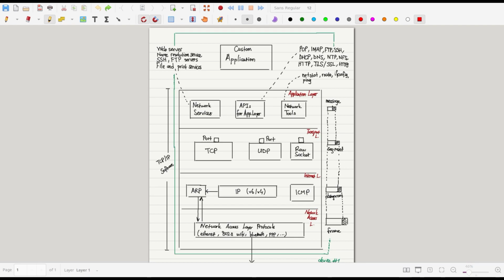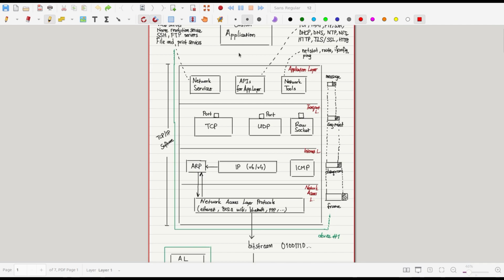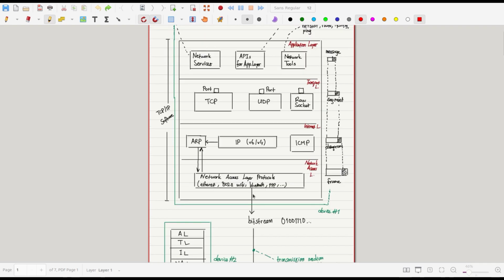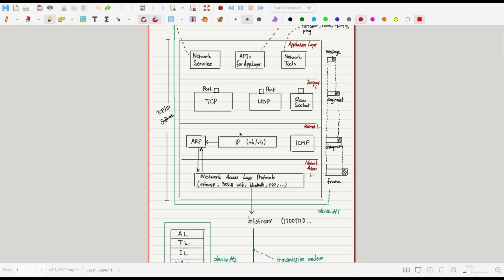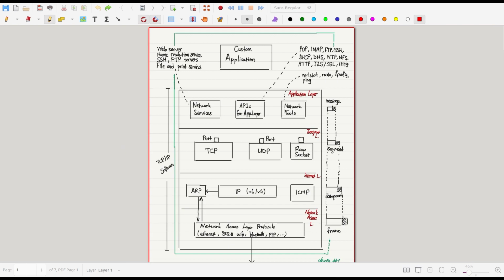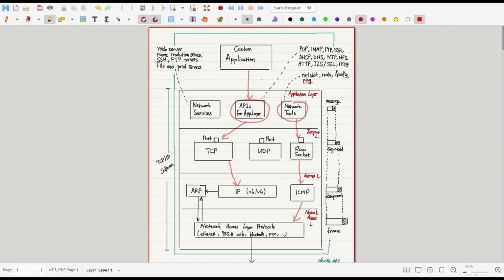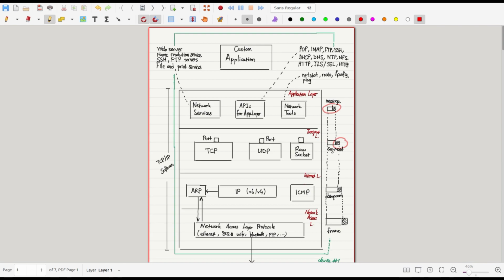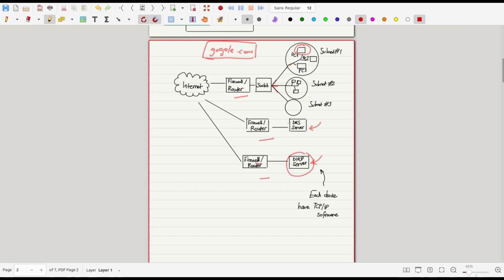TCP/IP Networking explained based on TCP/IP Model | Visual Embedded Linux Training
In "Visual Embedded Linux Training" series, I am talking about Embedded systems and more specifically Embedded Linux. To keep it simple and easy to understand, I use graphics and drawings.

In this video, I talk about TCP/IP networking. In TCP/IP model, networking is divided into four layers: Application layer, Transport layer, Internet layer, Network Access layer. We discuss what protocols are located in these layers. We also discuss what protocols such as TCP, UDP, IP, ARP, DNS, DHCP are used for.